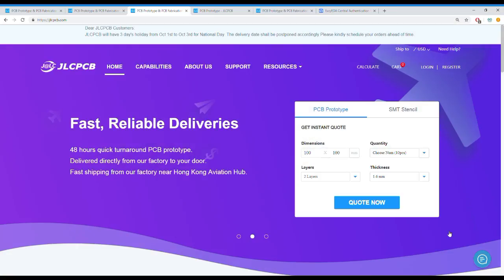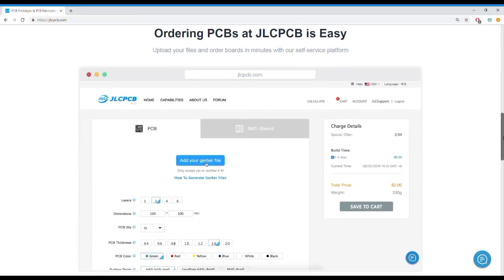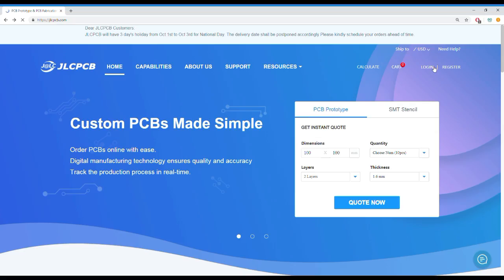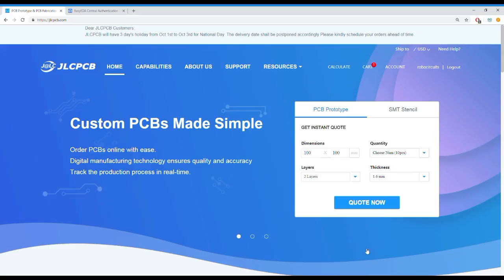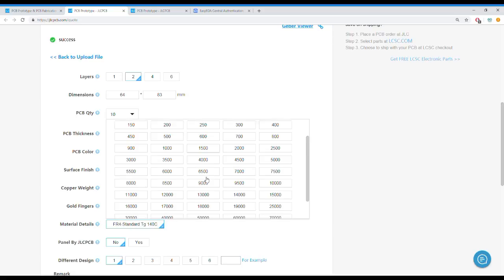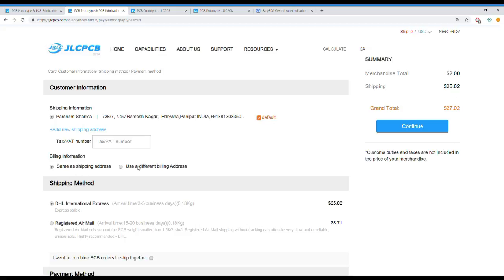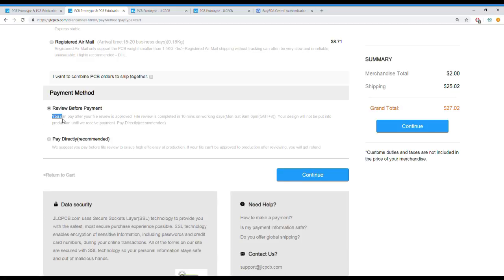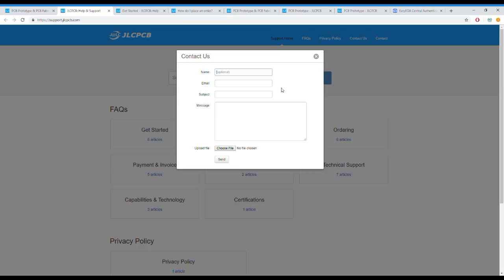Custom Made PCBs Made Simple | Giveaway